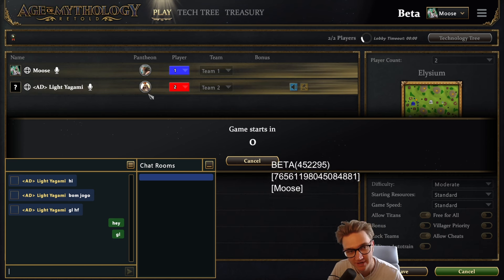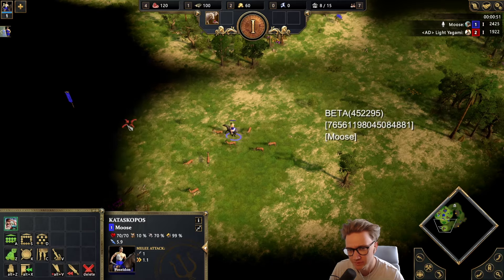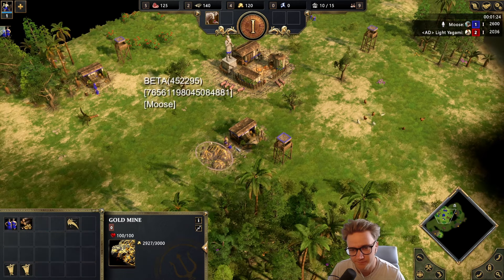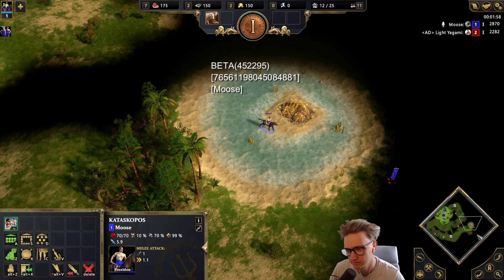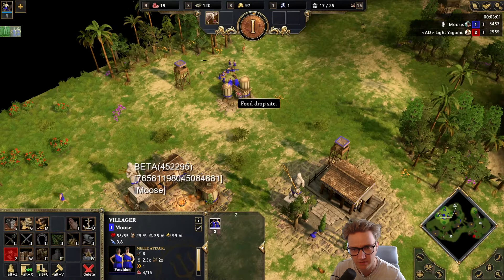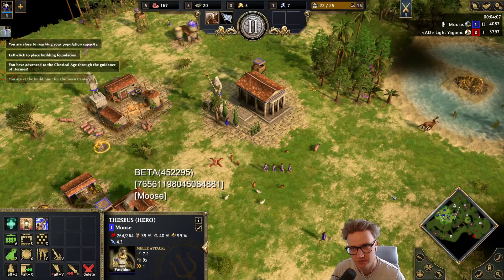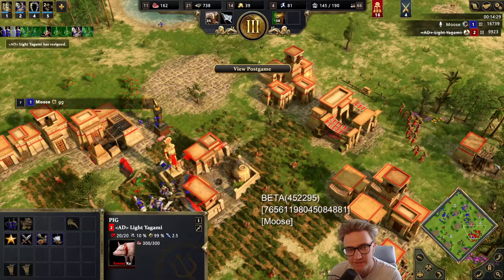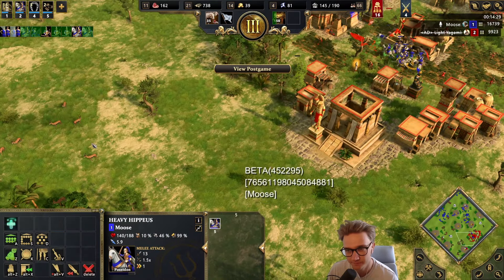Does Greek 2TC Still Work? | AoM: Retold Beta Ranked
Trying out Greek 2TC against Ra, seeing if it still has what it takes.